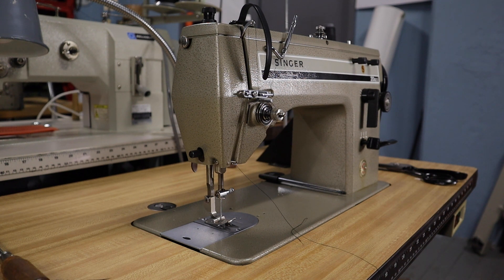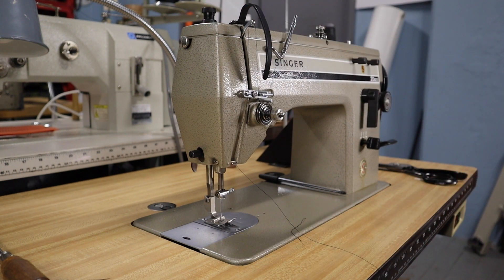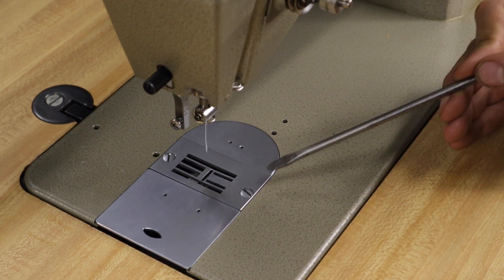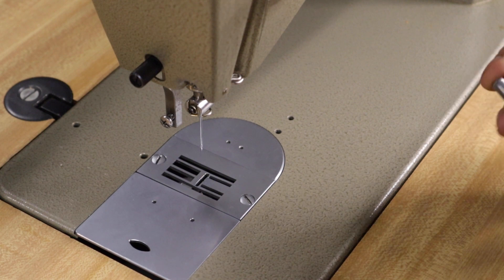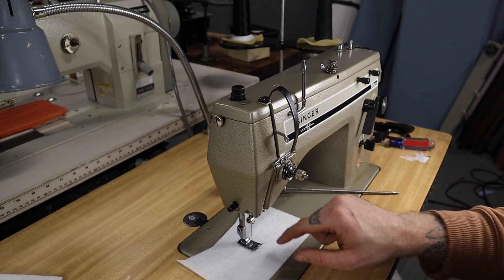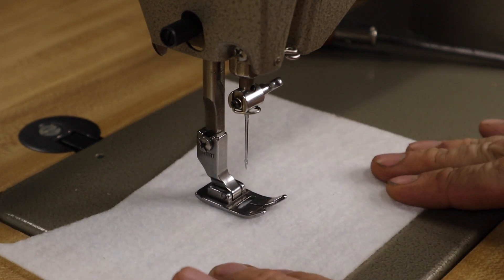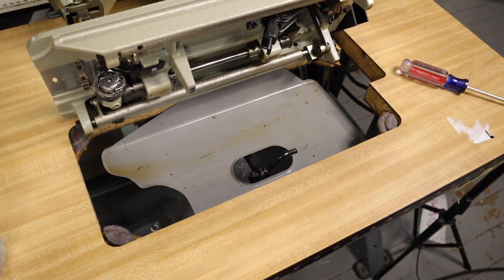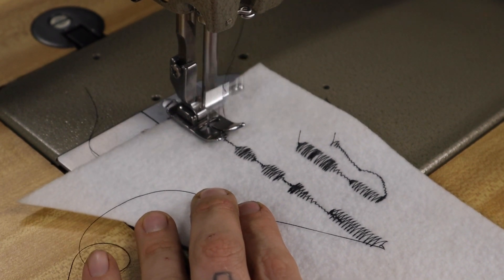Singer 20U33 Conversion to Irish Embroidery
Today I will teach you how to convert your Singer 20U33 to Irish Embroidery.

Irish embroidery is a style of free motion embroidery which employs the use of a knee lever to adjust the bite of the zig zag while the machine is stitching. This is a really fun way to spend some time and I hope you enjoy my tutorial.